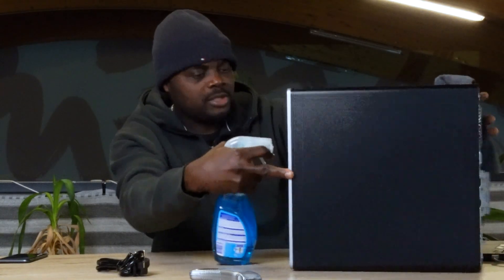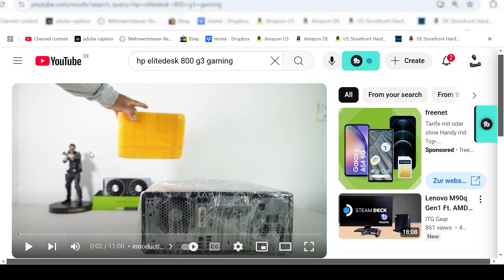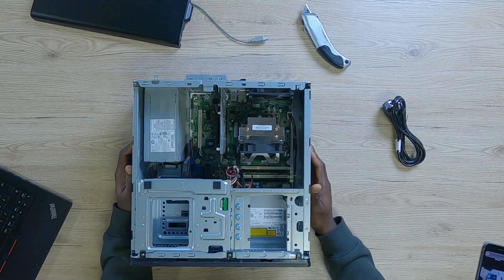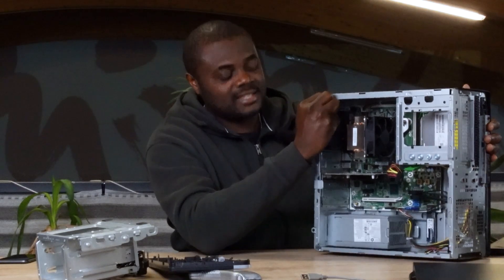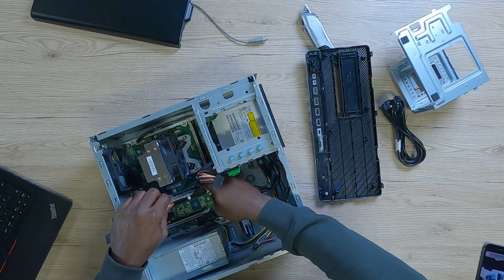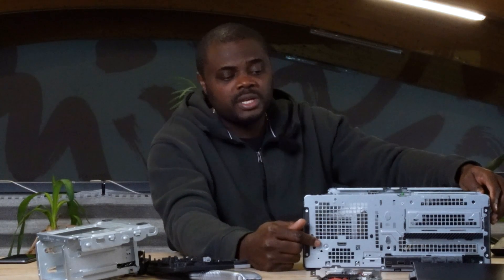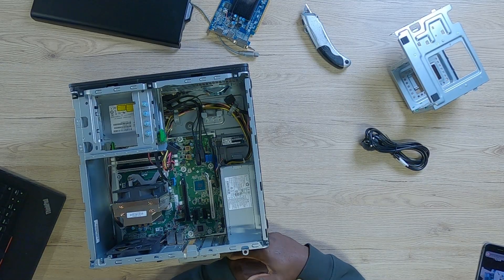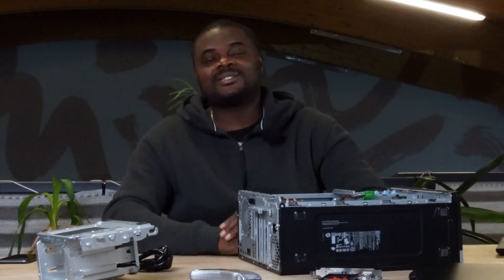why use this untimate low cost pc for a gaming build in 2025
super cool HP EliteDesk 800 G3 Tower PC, a low cost option to consider especially if you want to build a cheap and solid gaming setup.